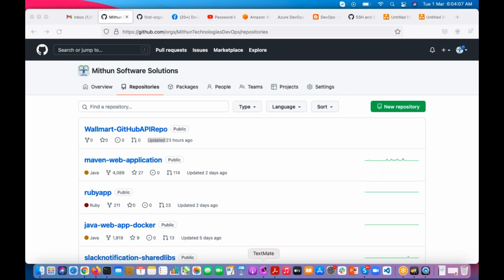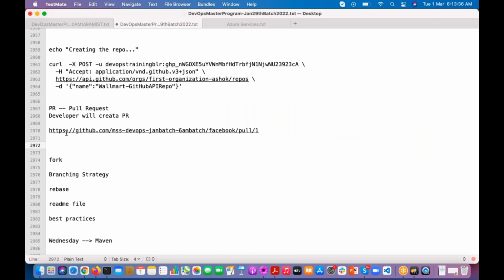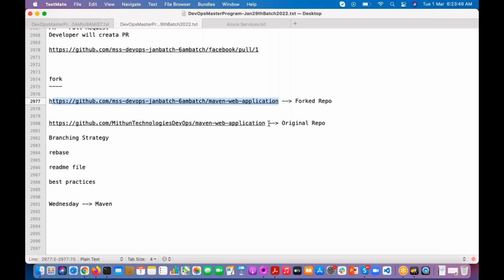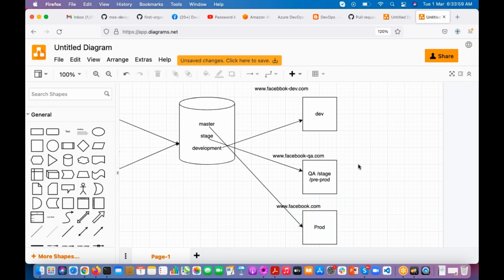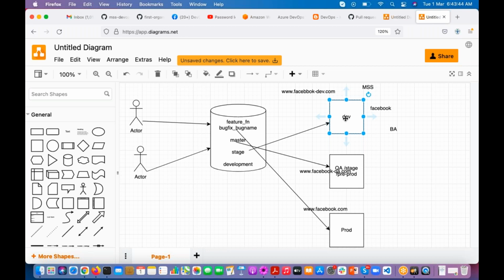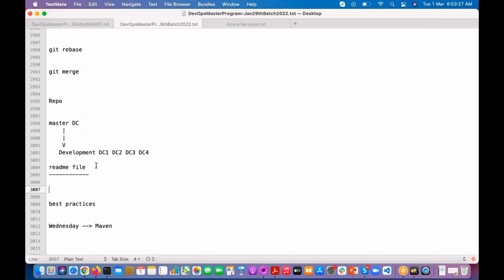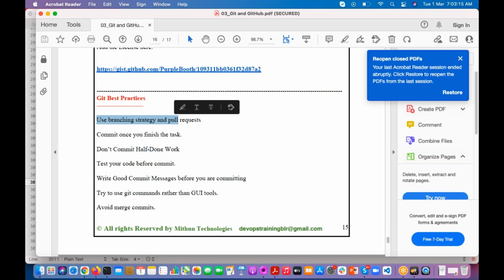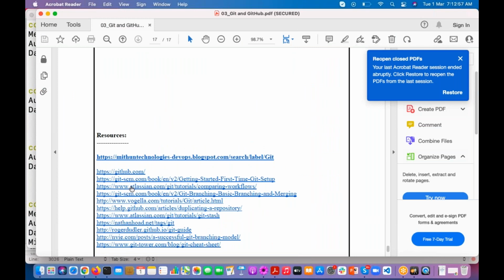Devops #15 | Git and Github Part-6 | Complete Devops Series